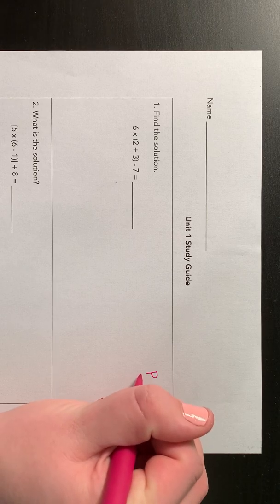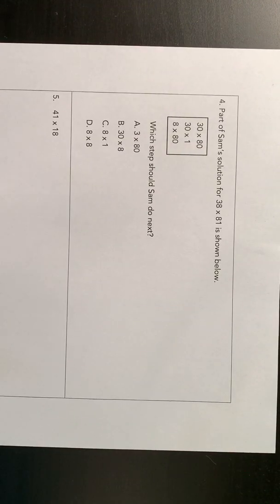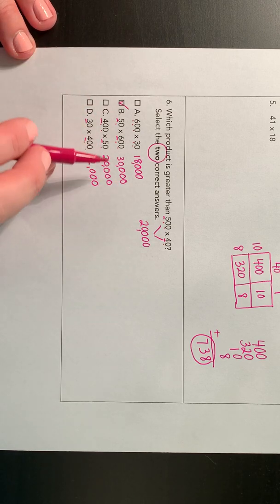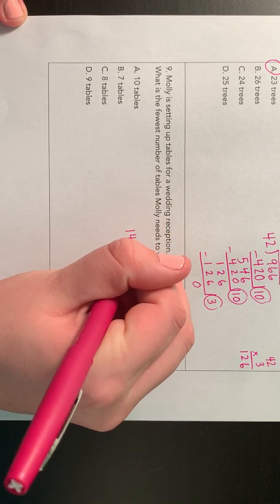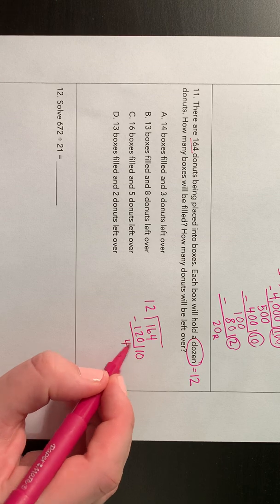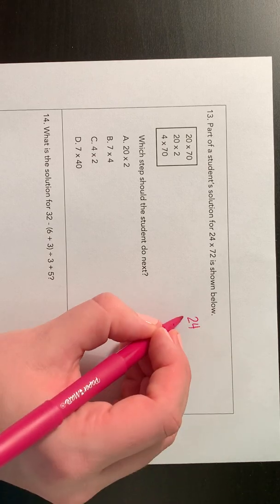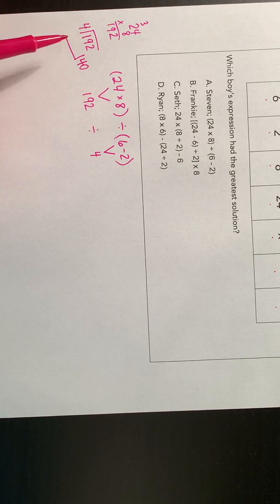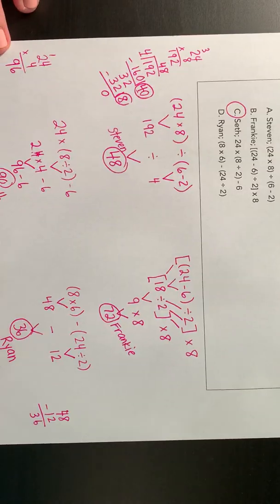Unit 1 Study Guide